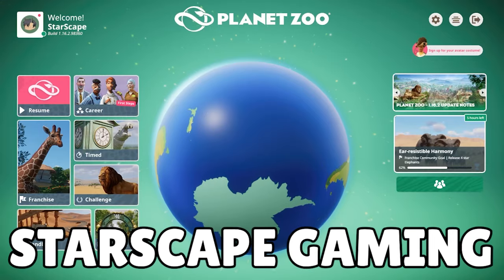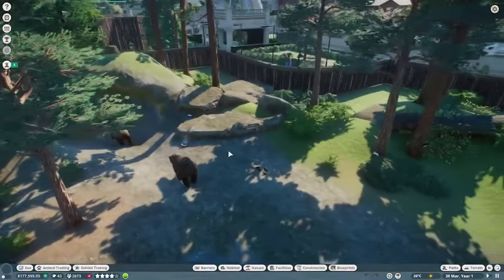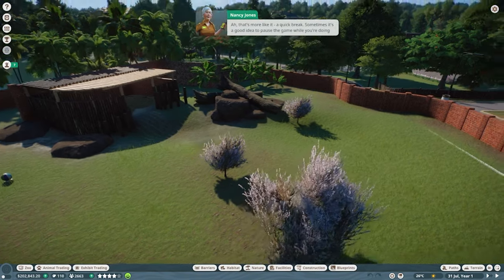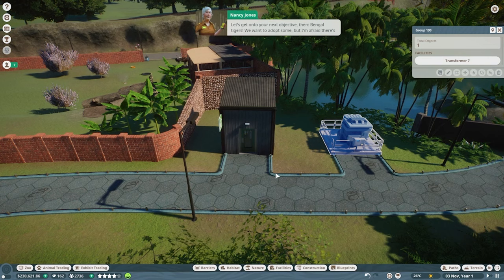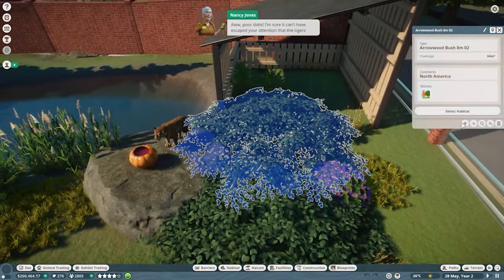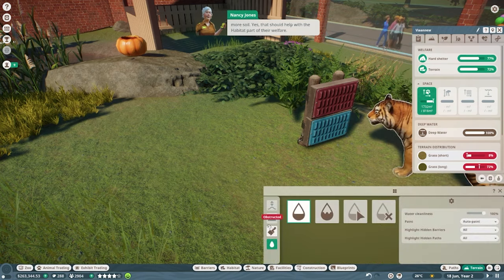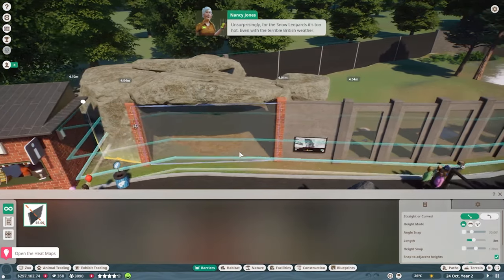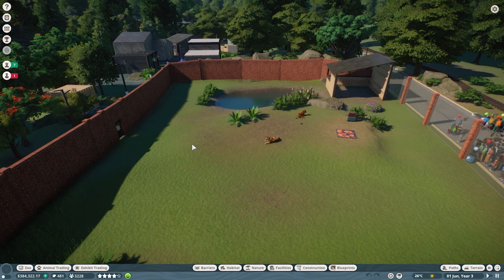Planet Zoo: Ultimate Beginner's Guide to Career Mode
Welcome to Episode 1 of the Ultimate Beginner's Guide to Planet Zoo's Career Mode! In this video, we will take you through all the essential tips and tricks to master the game and build the zoo of your dreams. From managing finances to creating the perfect habitats for your animals, we've got you covered every step of the way.

Join us as we dive deep into the world of Planet Zoo and discover how to navigate the Career Mode with ease. Whether you're a seasoned player looking to brush up on your skills or a complete newbie to the game, this guide is perfect for everyone.

So grab your popcorn, sit back, and get ready to become a Planet Zoo pro in no time with Episode 1 of the Ultimate Beginner's Guide. Let's embark on this wild adventure together!